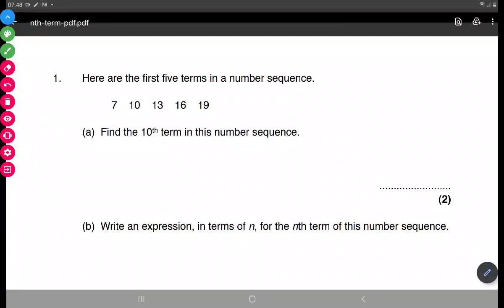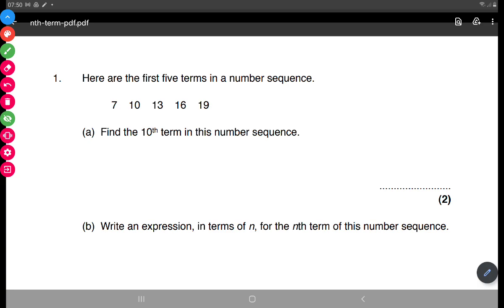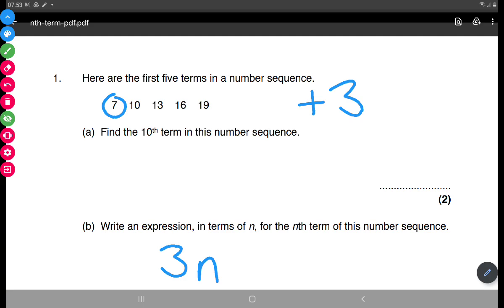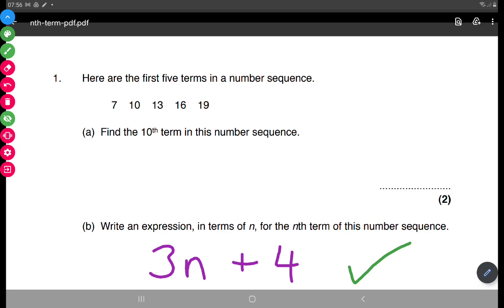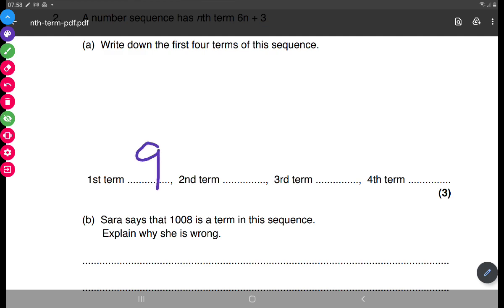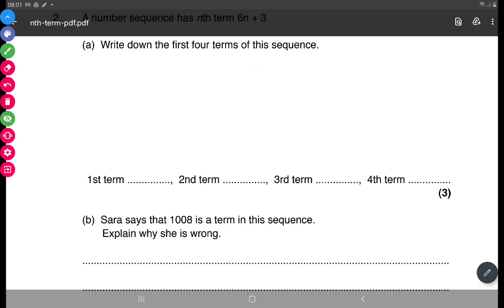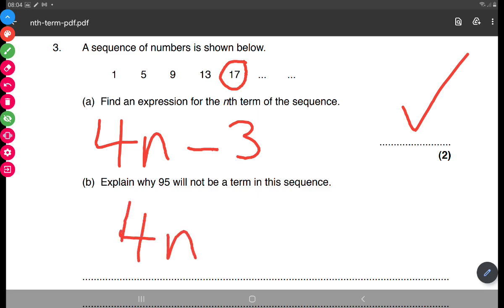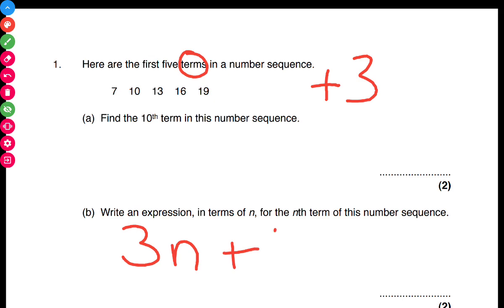Finding the nth Term